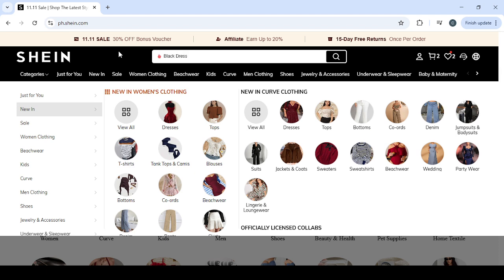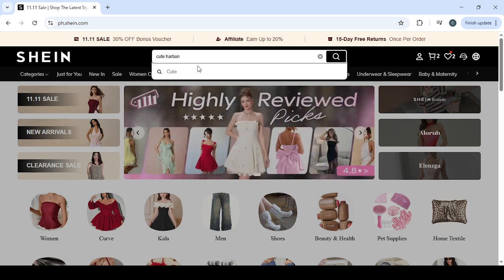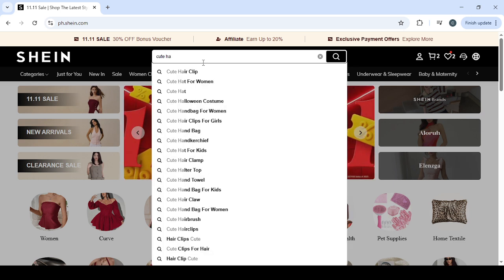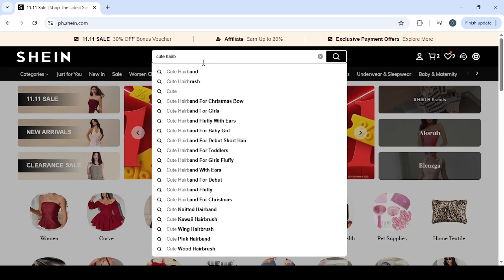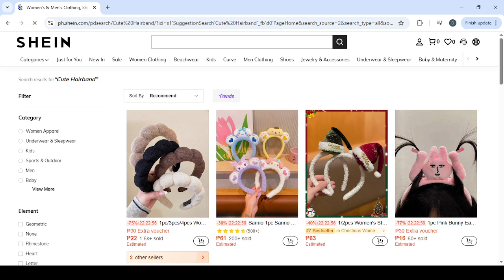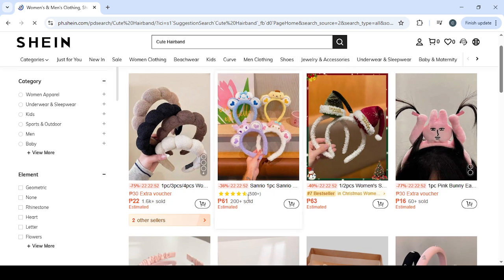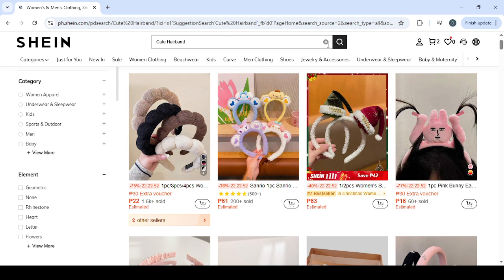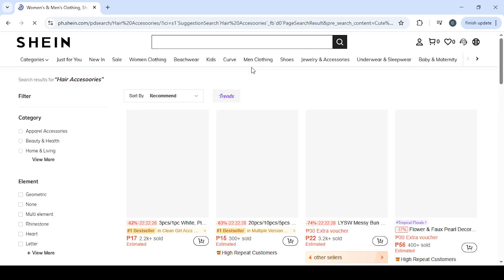How To Order From SHEIN Cute Sweaters & Hair Accessories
Shopping on SHEIN for the first time? 💖 Don’t worry! This guide will walk you through how to order from SHEIN step-by-step, featuring cute sweaters and trendy hair accessories that will level up your style without breaking the bank.

Learn how to:
✔️ Browse and find stylish SHEIN items
✔️ Add products to your cart and check size guides
✔️ Track your SHEIN order and enjoy smooth delivery

If you love fashion on a budget, this video is perfect for you. 🧥✨
Let’s go shopping and discover the cutest sweaters and hair accessories SHEIN has to offer!